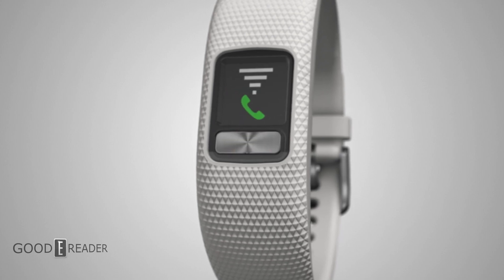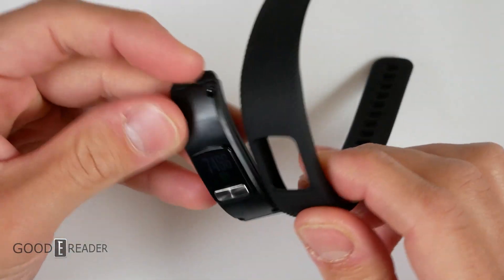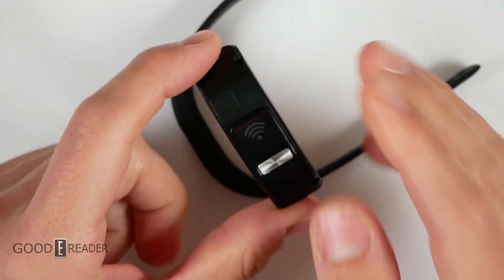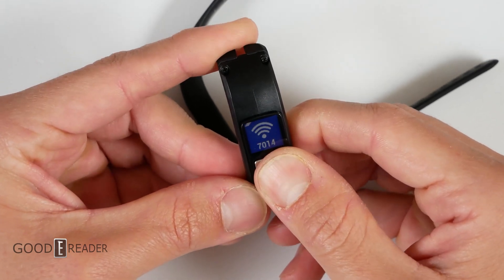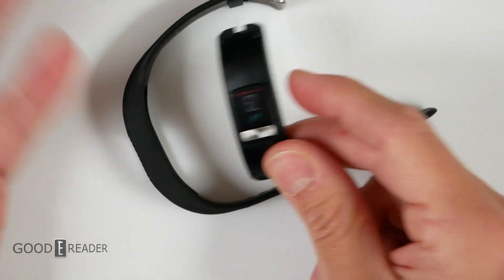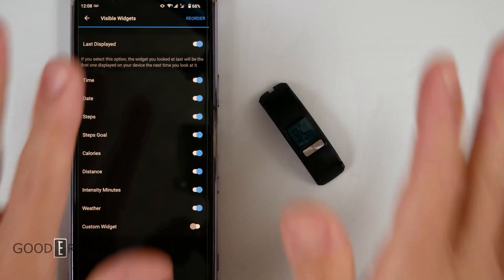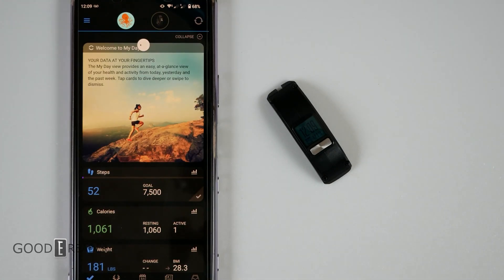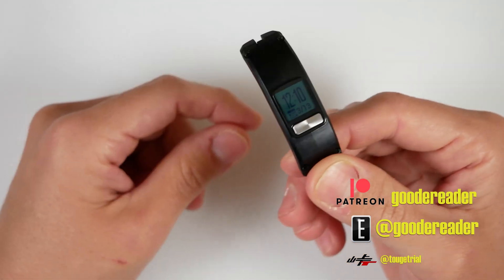e-Paper Alternative SMARTWATCH | MIP Garmin Vivofit 4 Review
MIP = Memory In Pixel which is quite close in relation to E INK.
Find out how it all works in this review~!